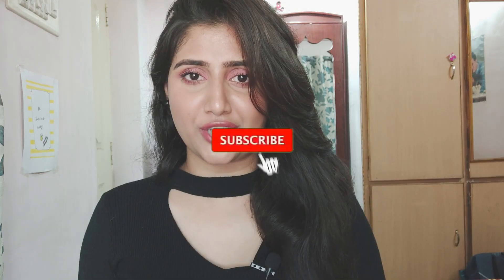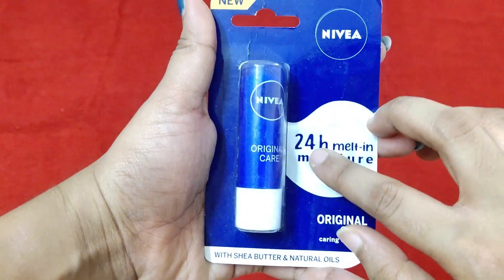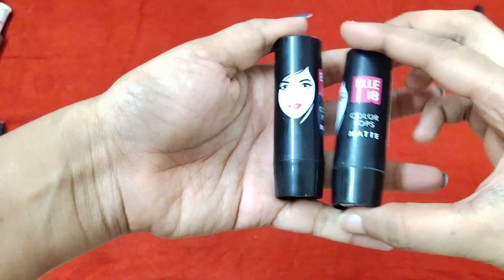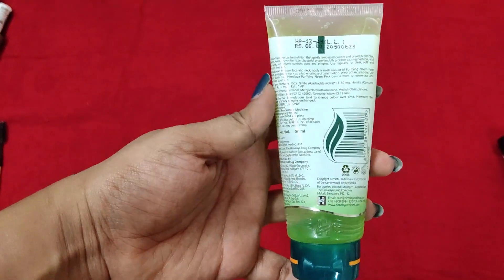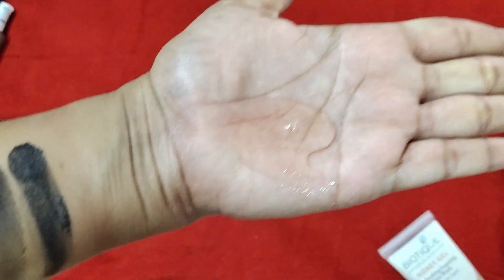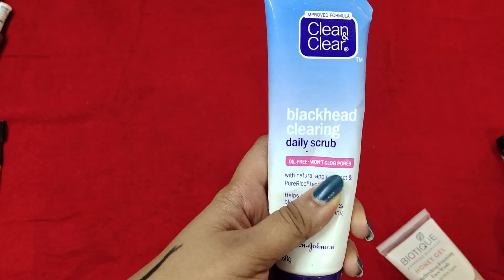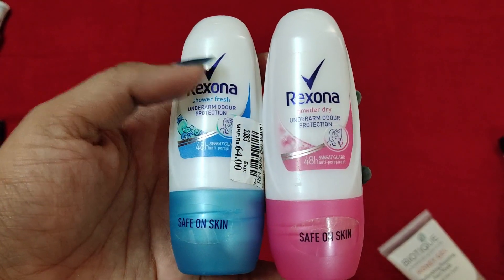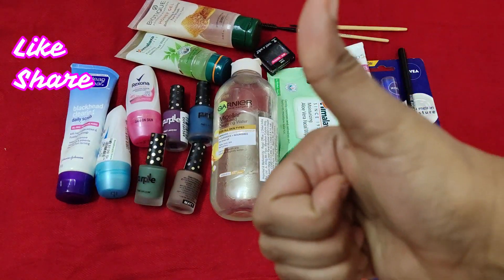Makeup and skincare Products under Rs 100 | Affordable makeup products in india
Are you looking for some affordable Makeup and skincare?
Watch the video to know about these awesome products!!

I have my TOP 15 in this video!!
Hi All,